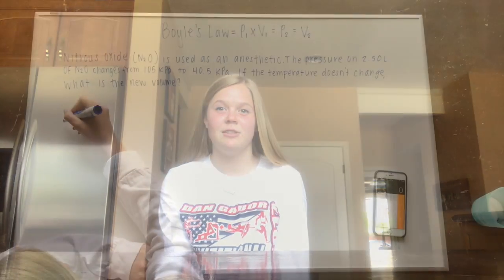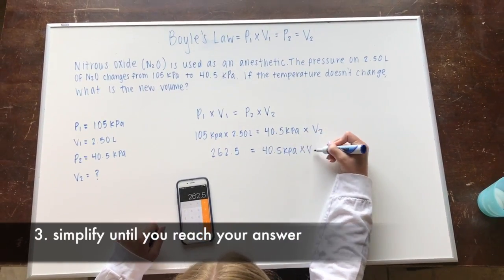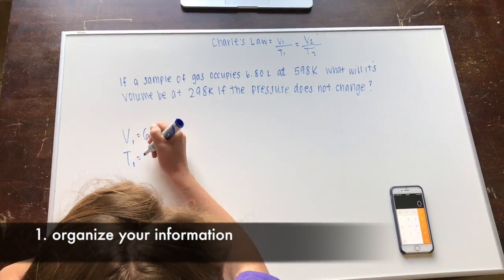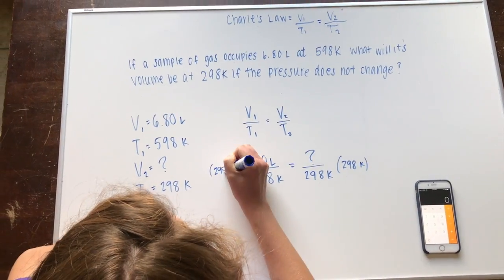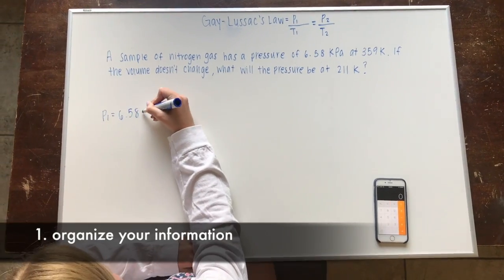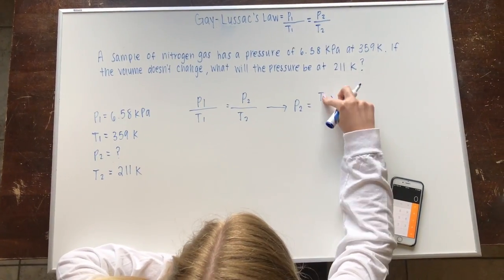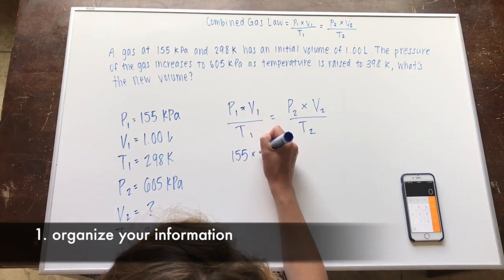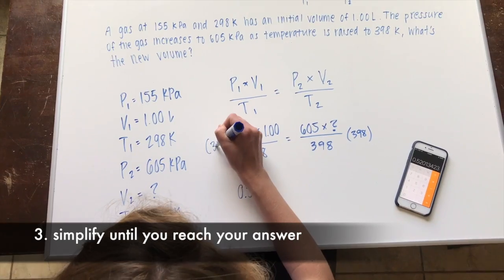Gas Laws!!!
This video is about Gas Laws!!!